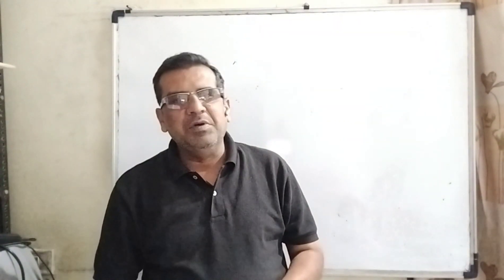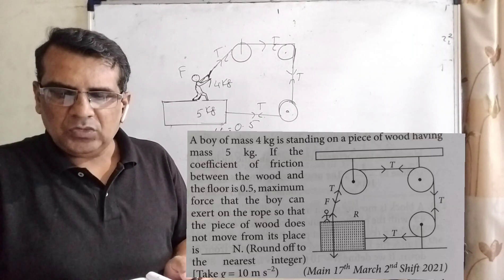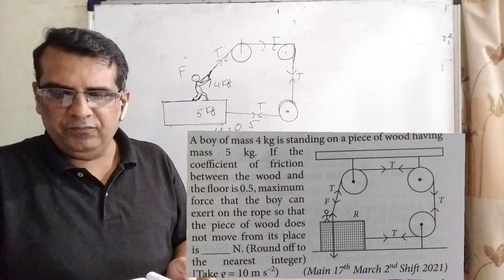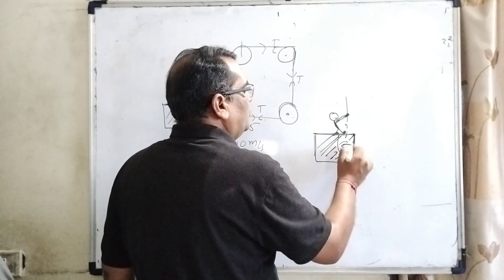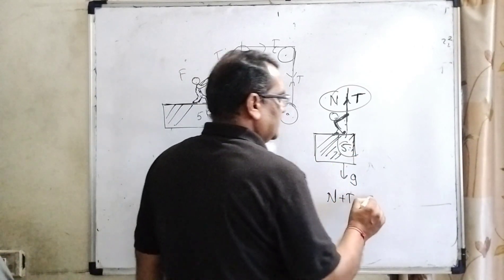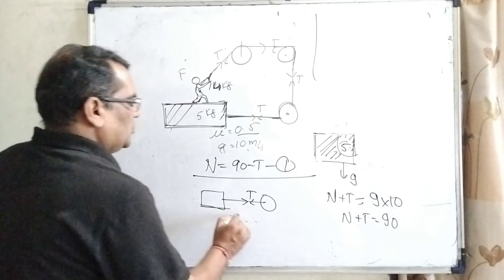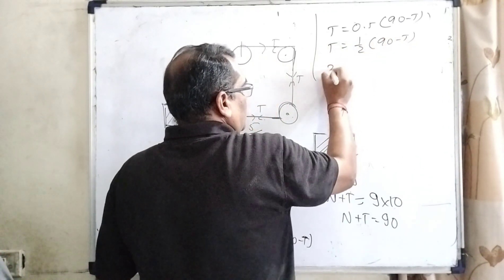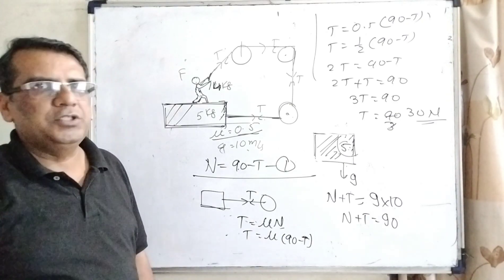A boy of mass 4 kg is standing on a piece of wood having mass 5 kg If the coefficient of friction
A boy of mass 4 kg is standing on a piece of wood having mass 5 kg If the coefficient of friction between the wood and the floor is 0.5 maximum force that the boy can exert on the rope so that the piece of wood does not move from its place is N